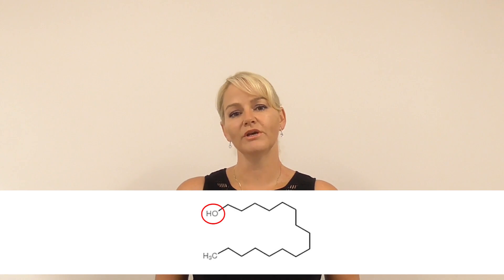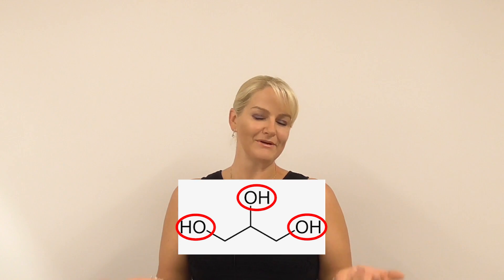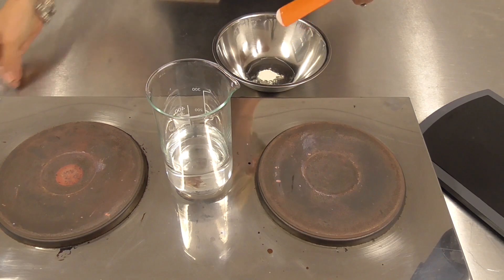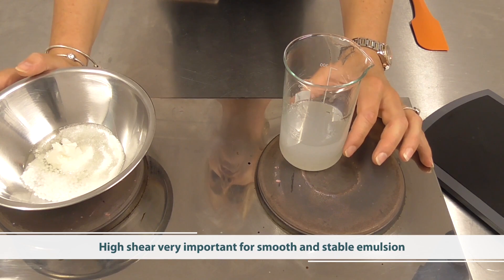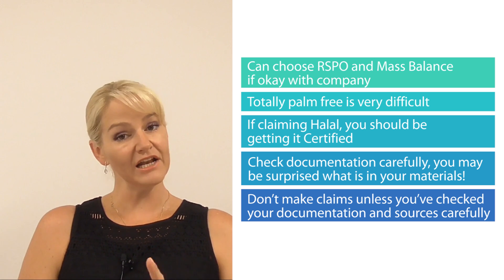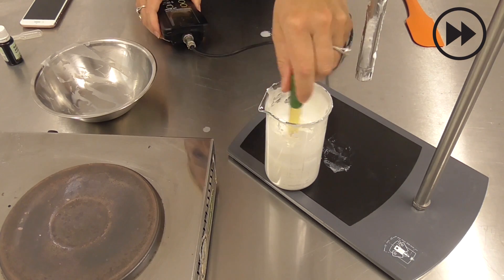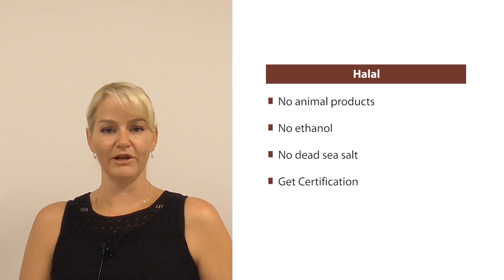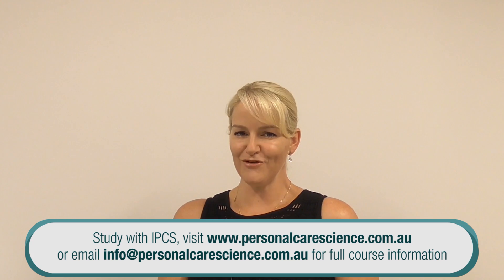Vegan - Halal - Palm Free Cosmetics